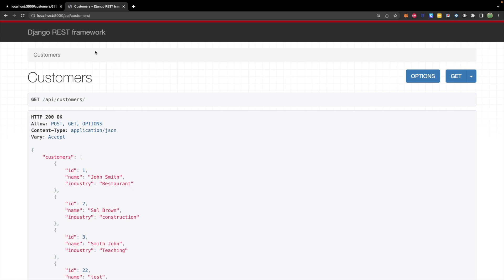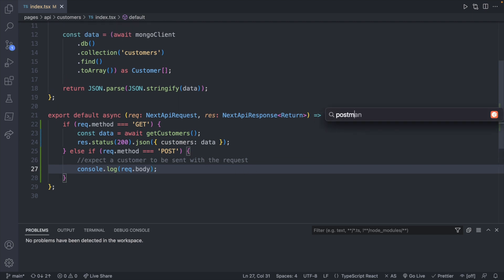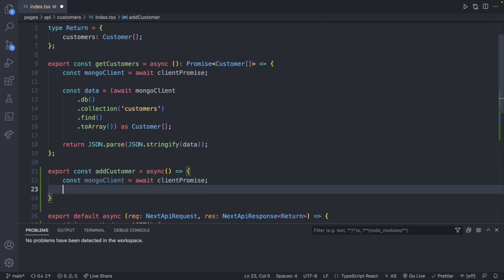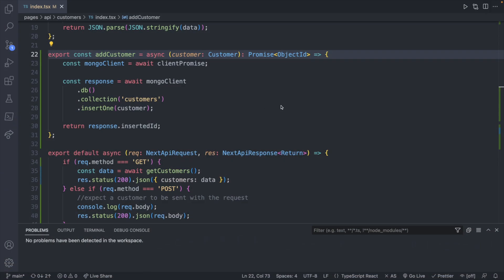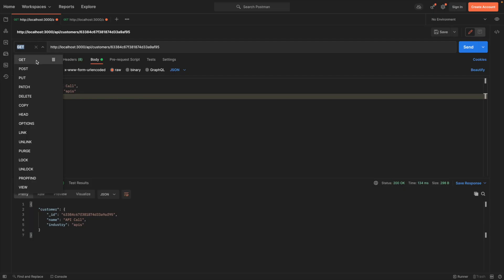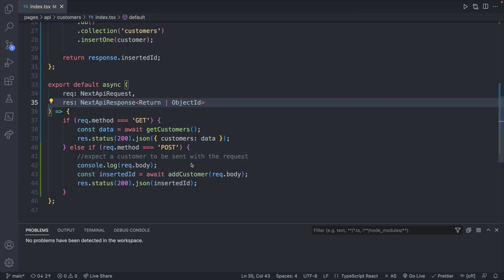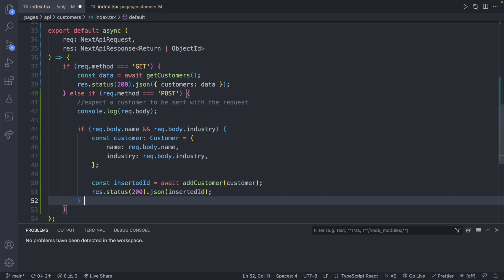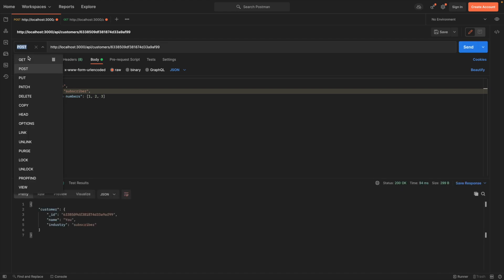POST a New Document (MongoDB API) - Next.js - React Tutorial 83